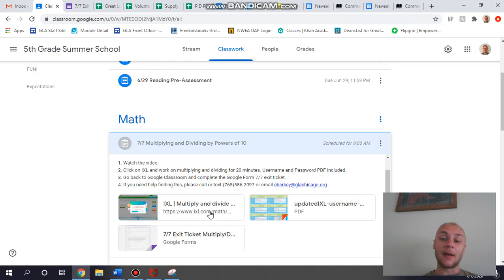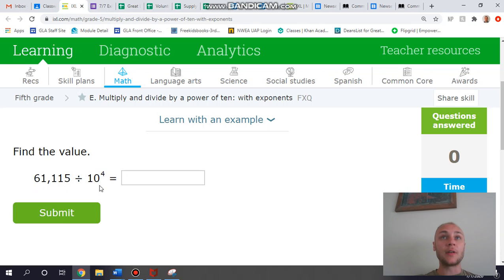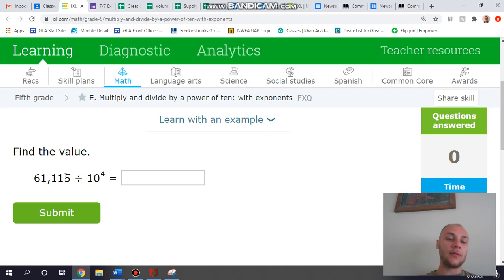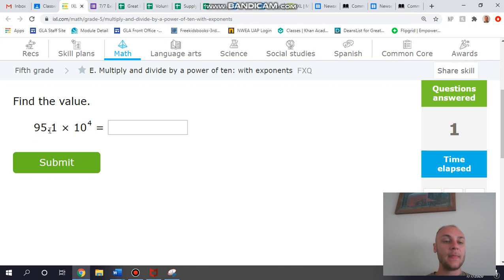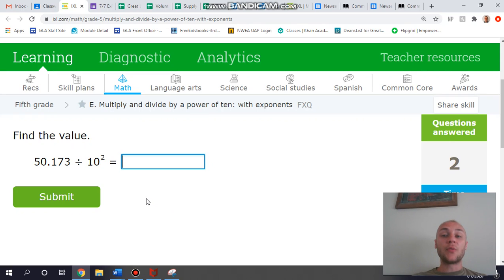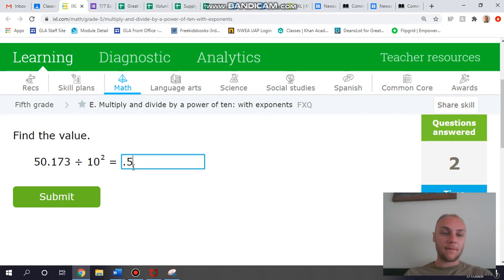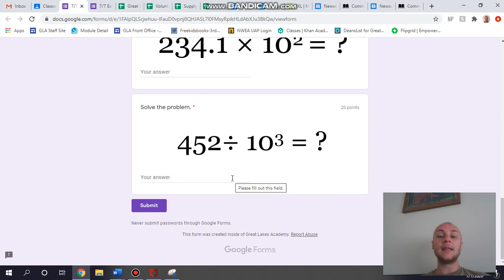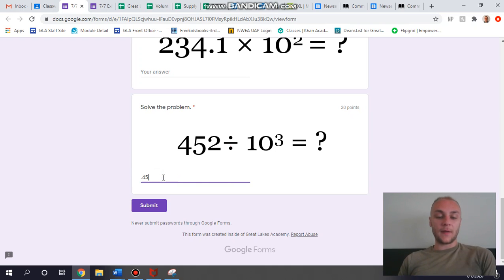7/7 Powers of 10